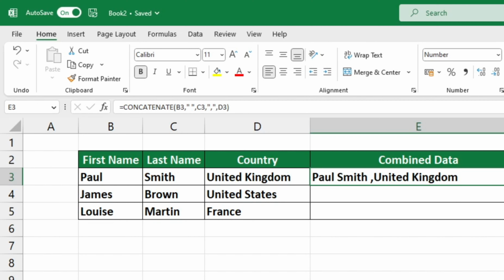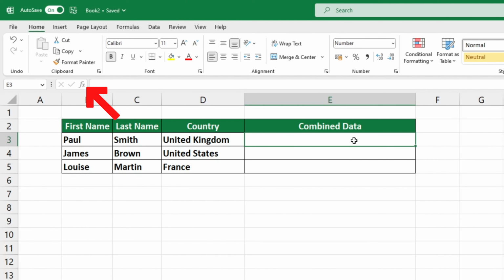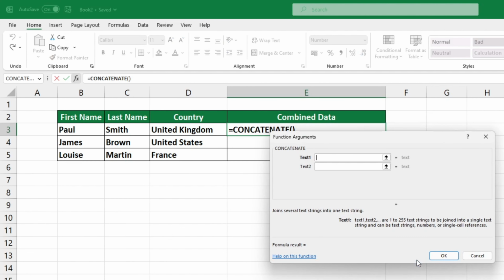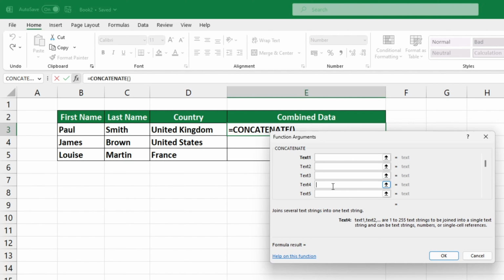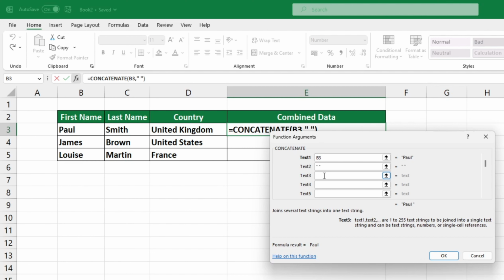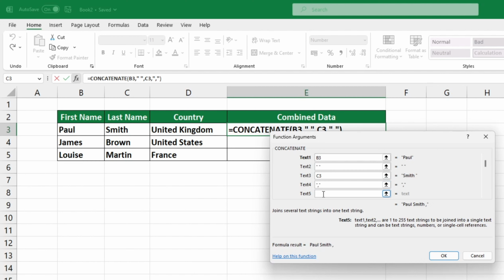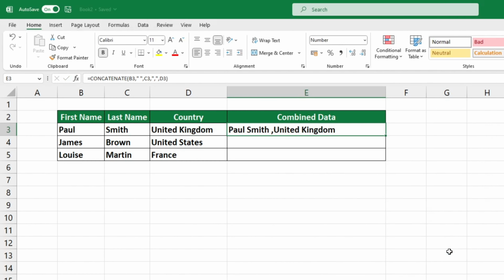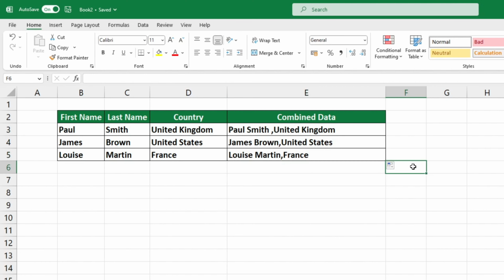How to Combine Cells in Excel | Beginner's Guide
In this video, I'll show you how to combine multiple cells into one cell, and how to separate a cell into multiple cells. Ready to start?

How to Copy and Paste Values Without Formula in Excel

⏱️TimeStamps⏱️

0:00 What we will learn in Excel
0:25 How to Combine Cells in Excel
2:32 How to Concatenate Text in the Remaining Rows
2:52 How to Change Concatenated Text Data in the Cell

Written Article for How to Combine Cells in Excel